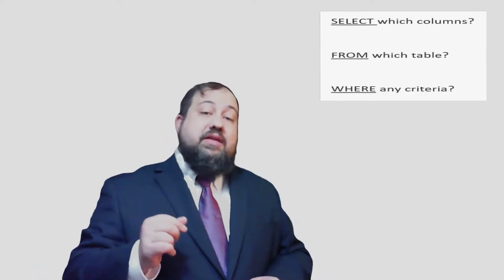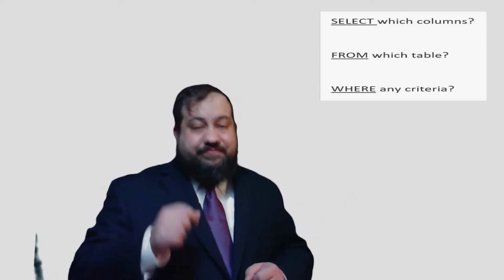Databases and SQL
this is my first time using a green screen and using green screen software on my own video.